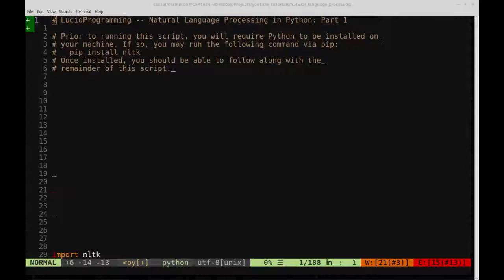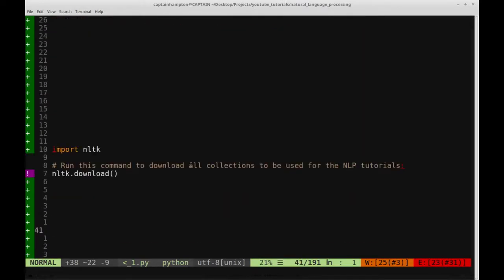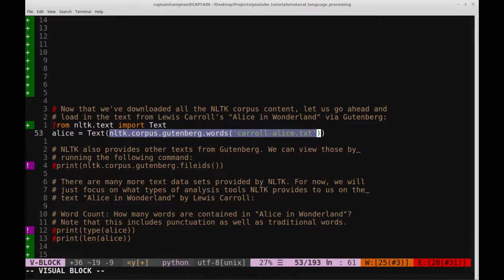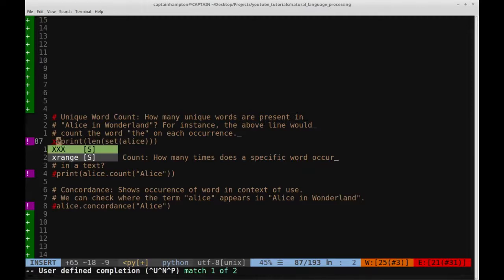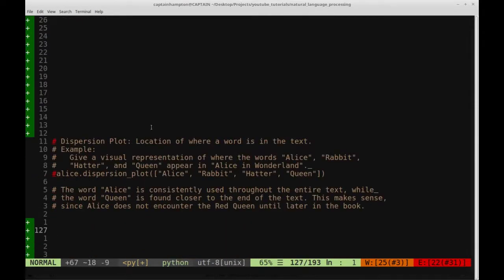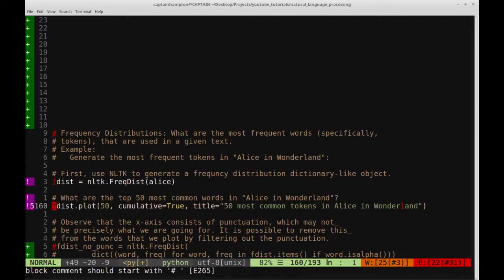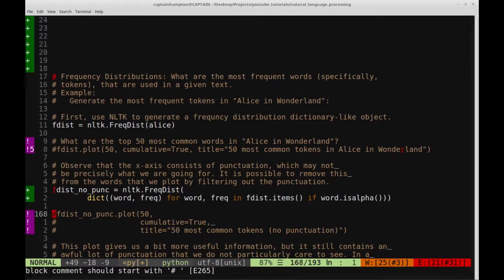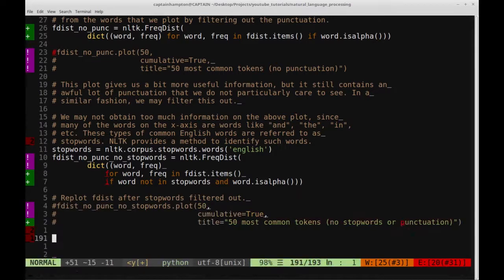Natural Language Processing in Python: Part 1 -- Installation and Getting Started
In this video, we start off on our adventure into natural language processing with the Python. This will be the first of a multi-part series on the subject. Each video in this series will have a companion blog post, which covers the content of the video in greater detail, as well as a Github link to the Python code used. Both of these links are provided below:

This video is part of a series on Natural Language Processing in Python. The link to the playlist may be accessed here:

If I've helped you, feel free to buy me a beer :)
Bitcoin: 1CPDk4Hp4Fnh7tjeMdZBudmYAkCCcLqimT